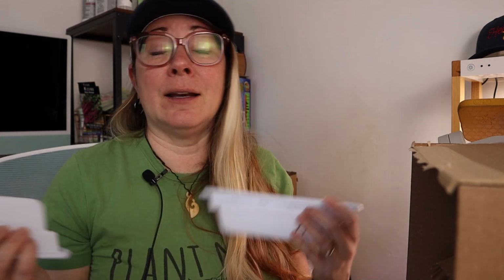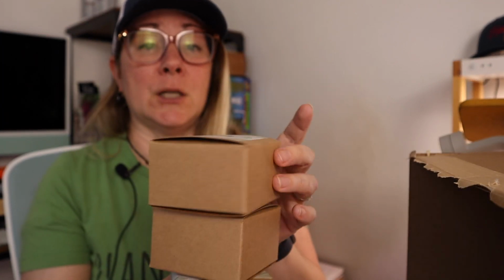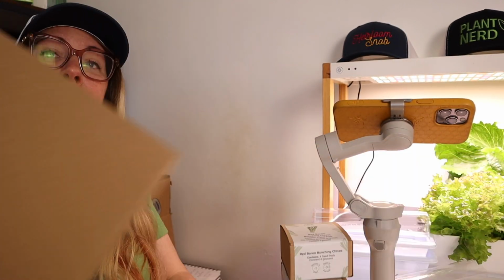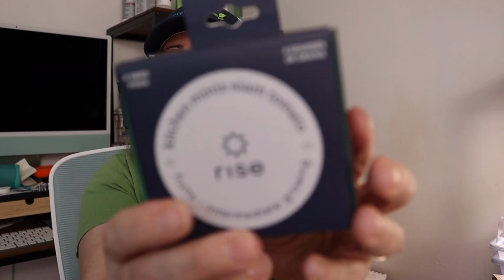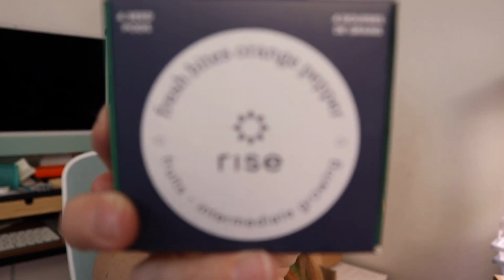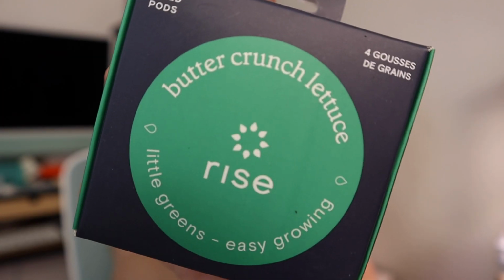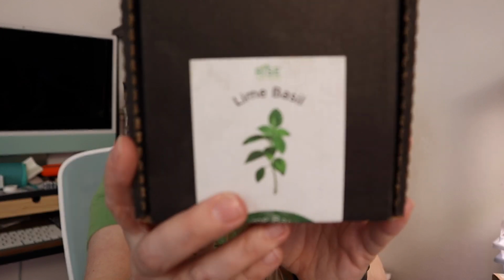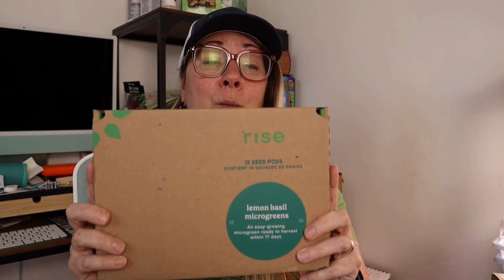Rise Garden Seed Haul | Growing food hydroponically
Just a short seed haul video of all the new seeds I got from Rise Gardens that I will be growing this year.

NEW T-SHIRTS & STICKERS!

My Etsy Shop

Happy gardening!
Kir

TIMESTAMPS
00:23 Nursery
01:47 Chives...or are they onions?
02:33 Peppermint
03:28 Oregano
04:34 Dill
05:08 Arugula
06:41 Tomatoes
07:09 Peppers
09:24 Lettuce
10:30 Basil
11:07 More peppers
11:48 Microgreens